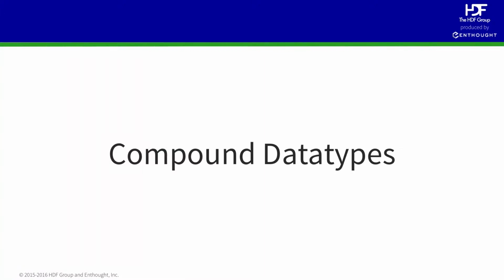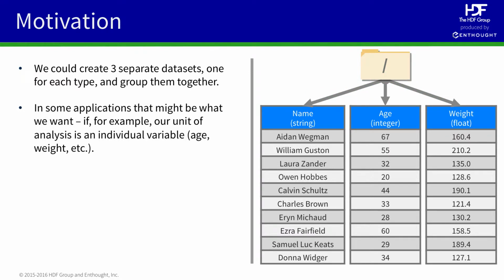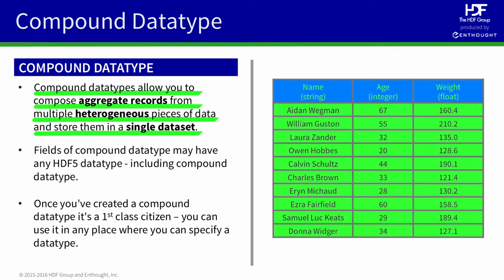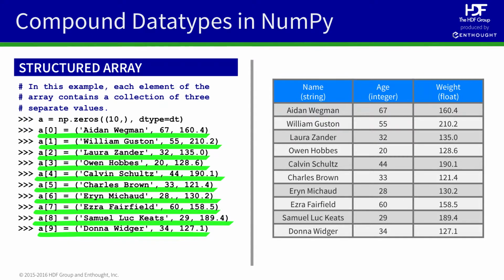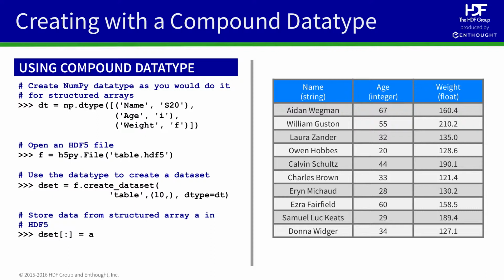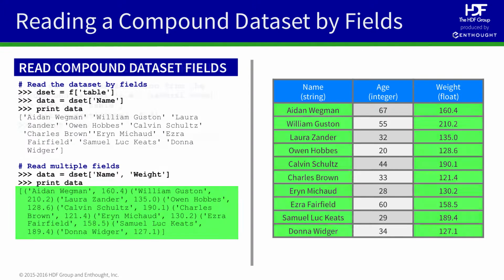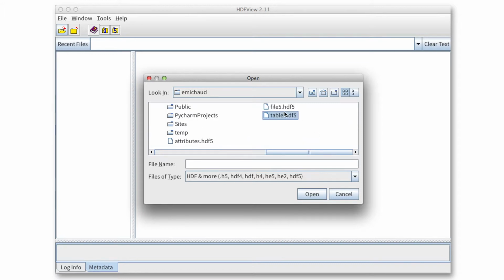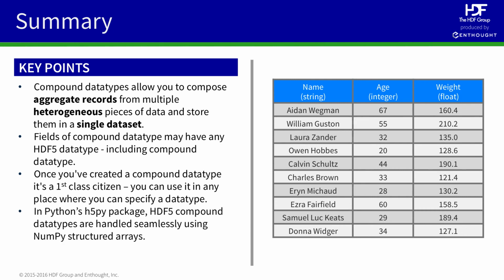Compound Datatype (Core topic #7)